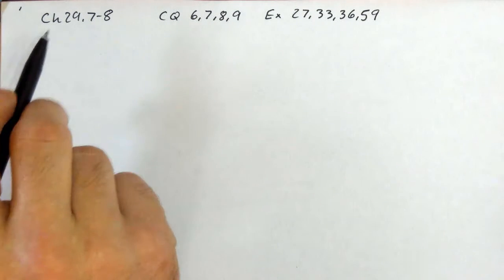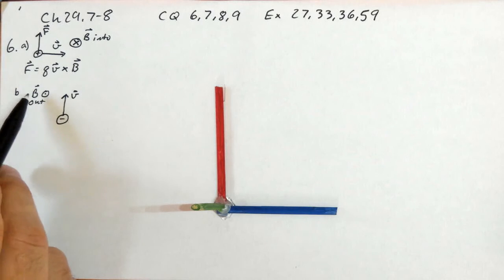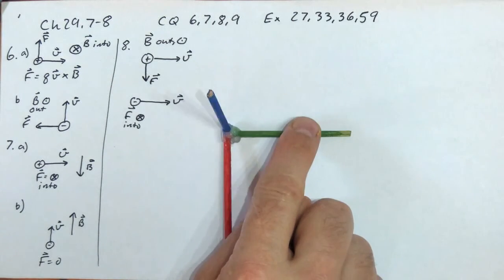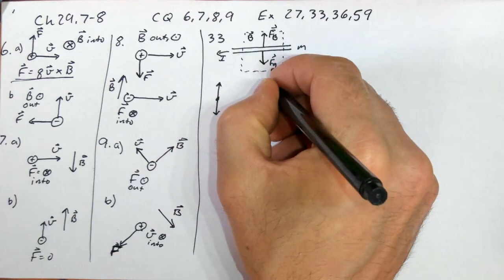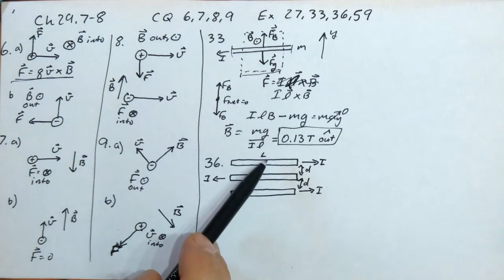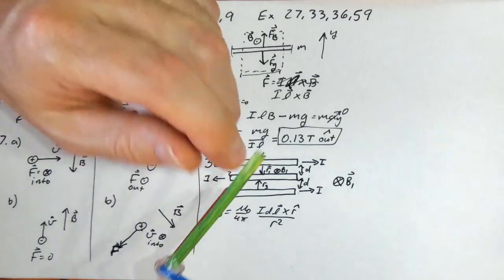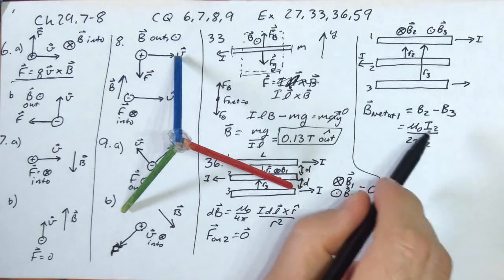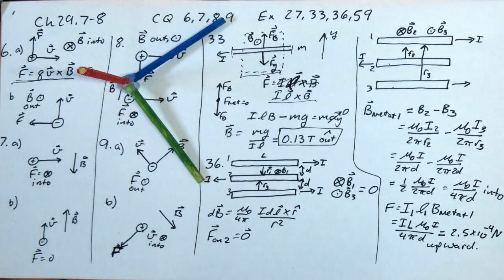Phys130 Ch29.7-8 CA